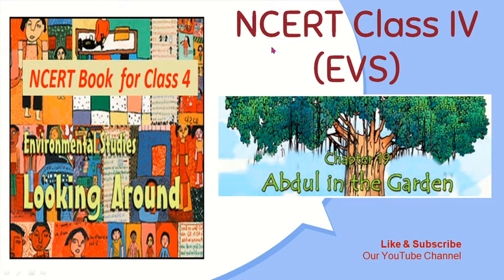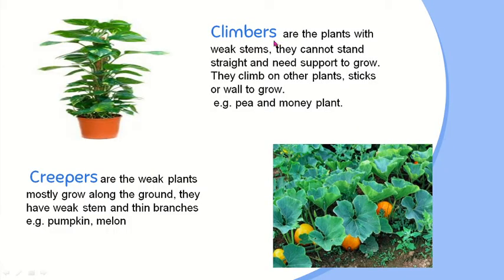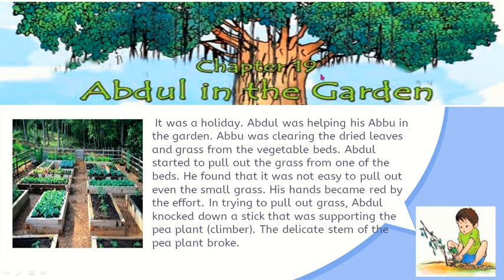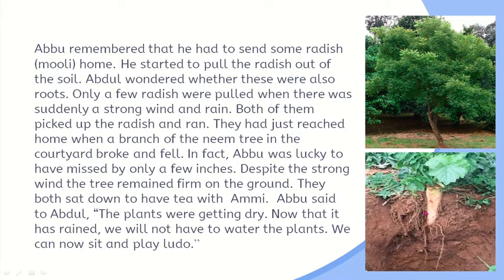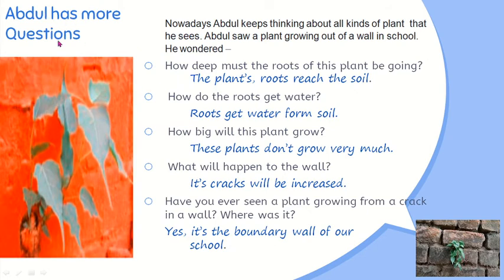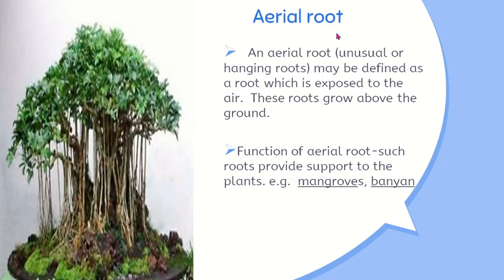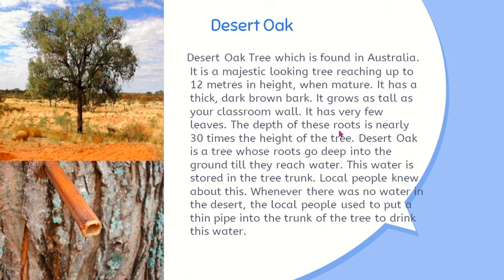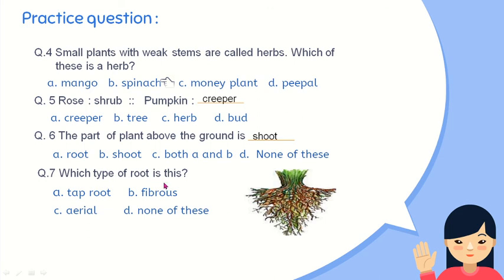Abdul in the Garden Chapter 19 | NCERT Class 4 EVS | CBSE Class 4 EVS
Chapter-19  Abdul in the garden
Function of roots
Germination of seeds
Indian forest Act
steps to make  sprout